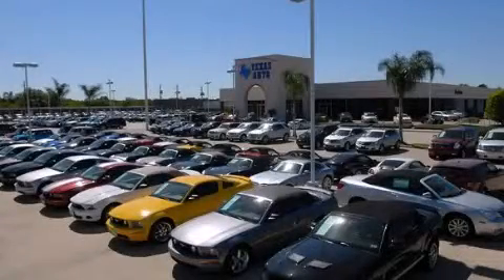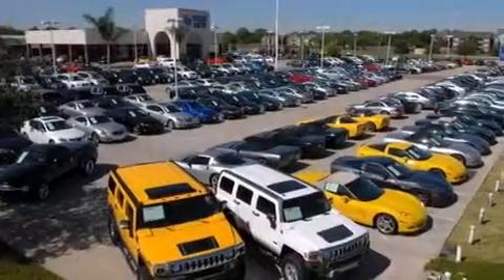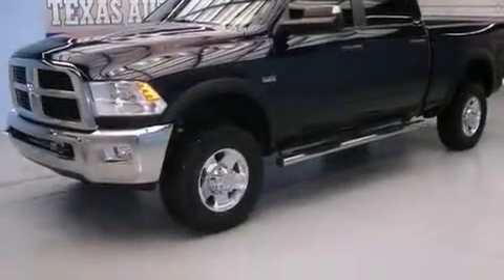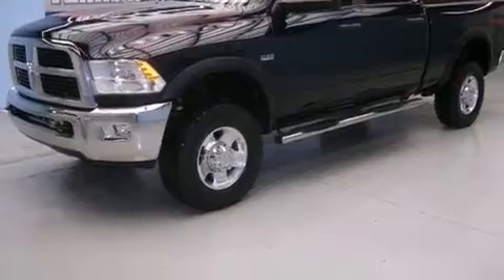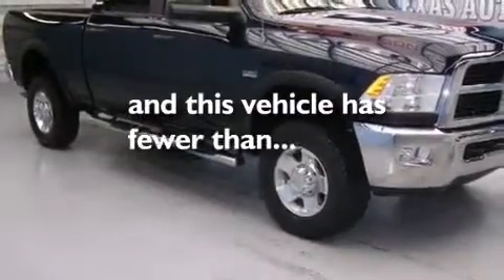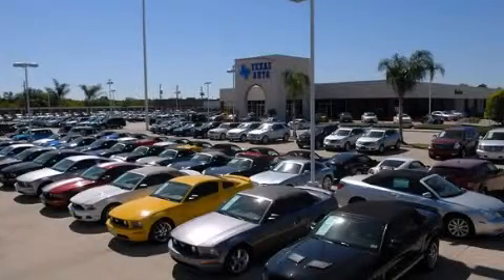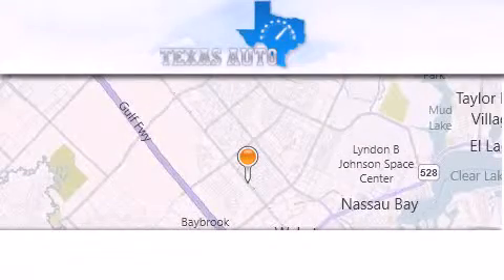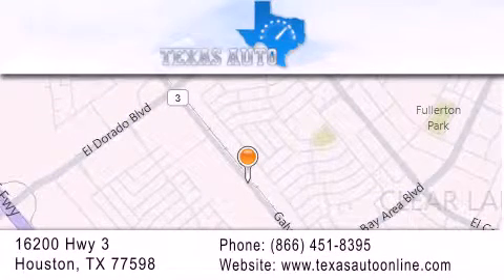2012 Ram 2500 POWER Austin TX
We are proud to present this 2012 Ram 2500 POWER .

 Year : 2012
 Make : Ram
 Model : 2500 POWER
 Engine : 5.7L SMPI V8 Hemi Engine
 Trans . : Automatic
 Exterior : Blue
 Miles : 26,260

 Used 2012 Ram 2500 POWER Houston TX